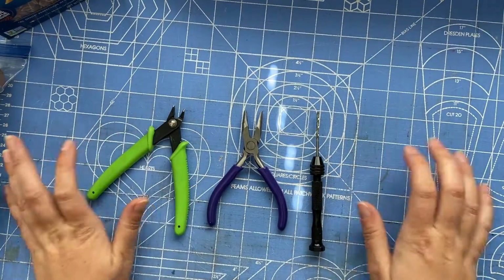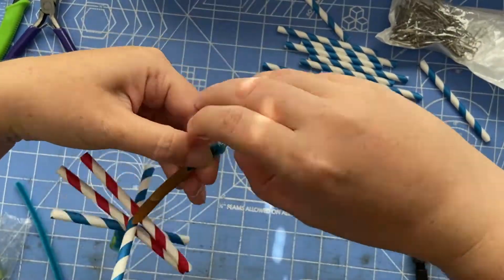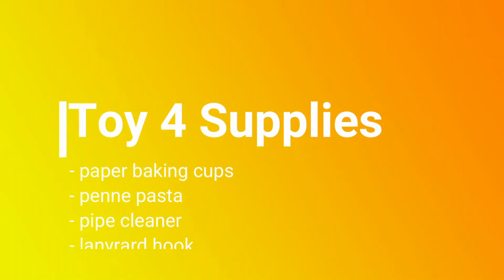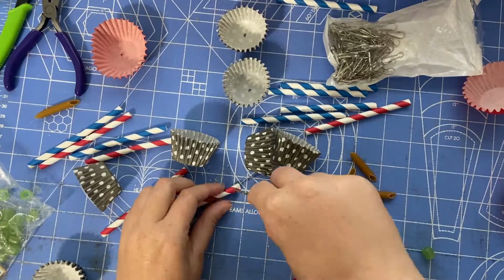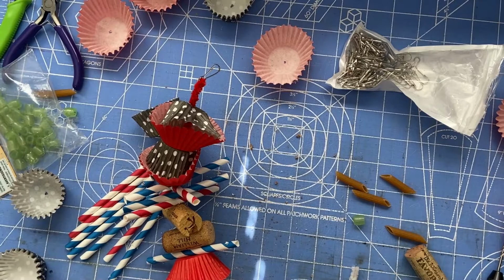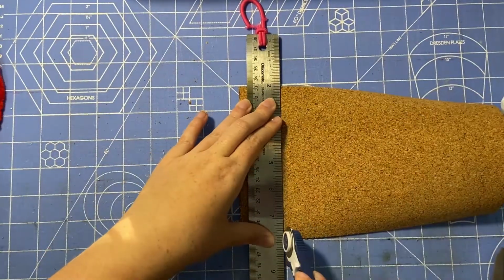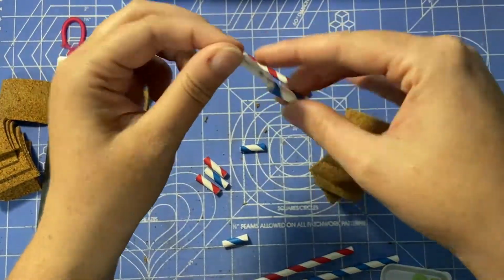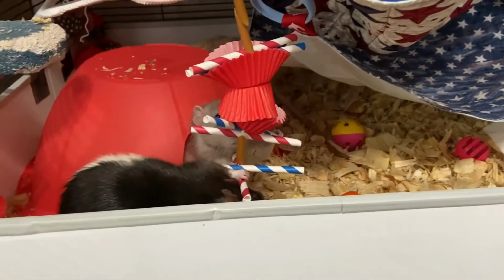Wood FREE Rat Chew Toys (part 1)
Today's video is DIY chew toys for your rats that do NOT use WOOD. Wood free chew toys! How is that possible? Follow along and see!
This would be a great project to do with your children if you do some prep first!